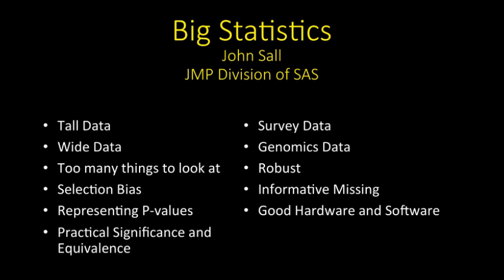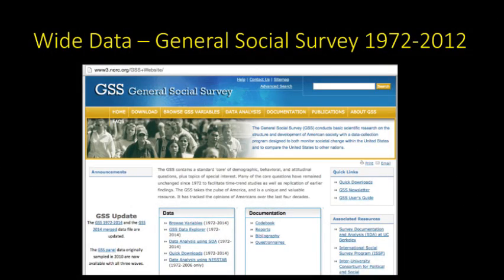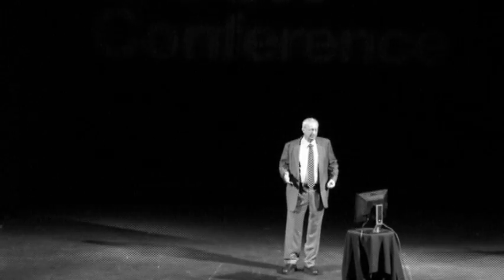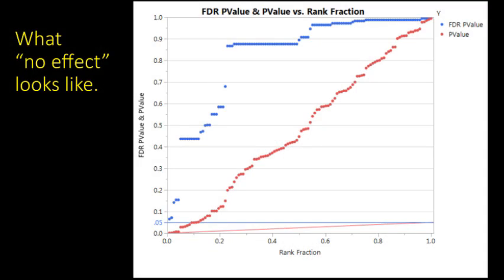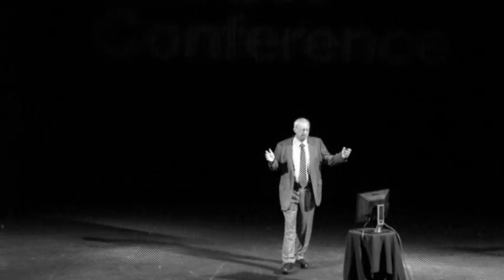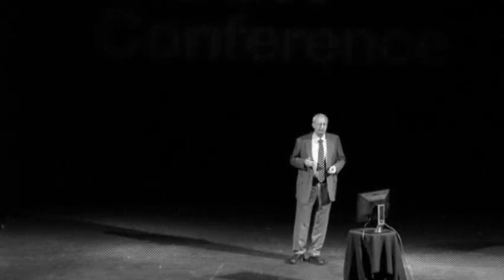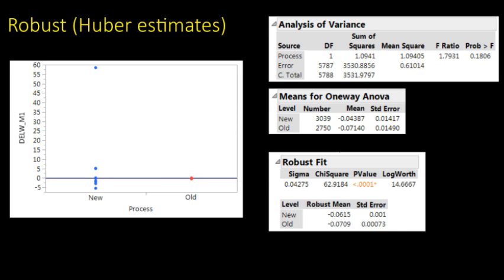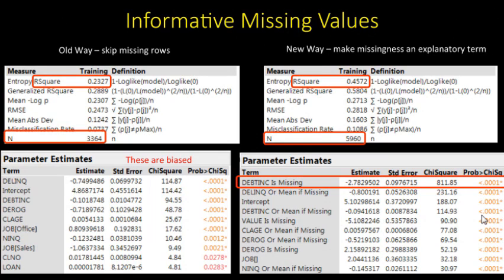John Sall: Big Data needs Big Statistics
Big Data has brought us new challenges: There are too many things to look at and everything is significant. When we pick the big effects, we have selection bias. Our data is dirty with holes and bumps all over. We need Big Statistics to address these new issues.